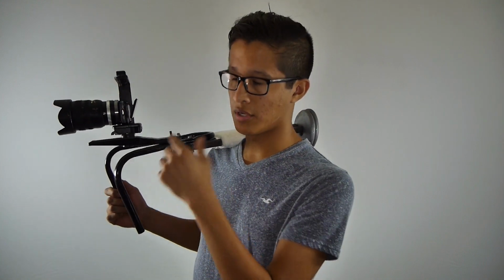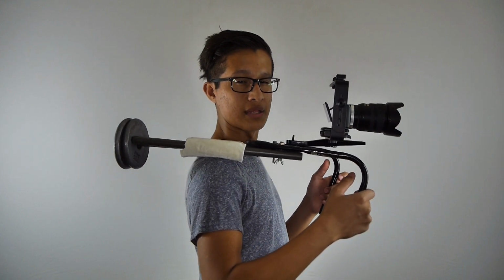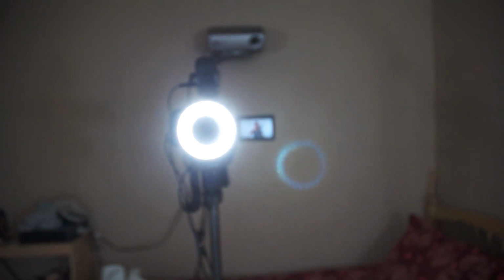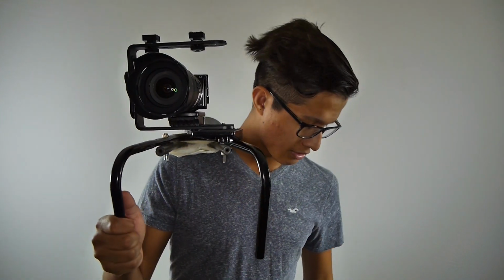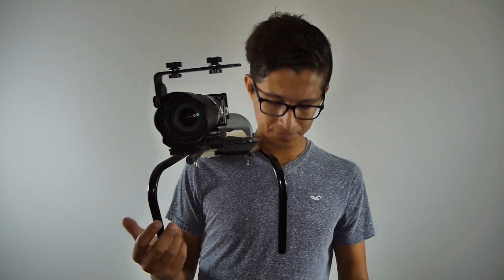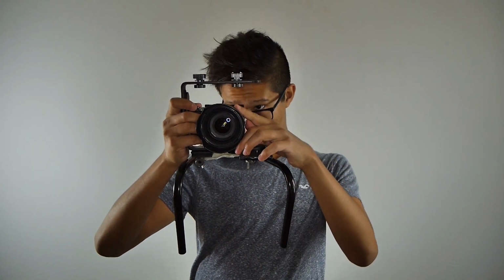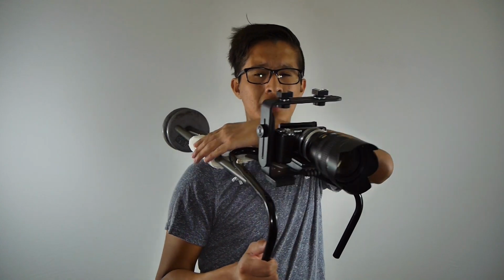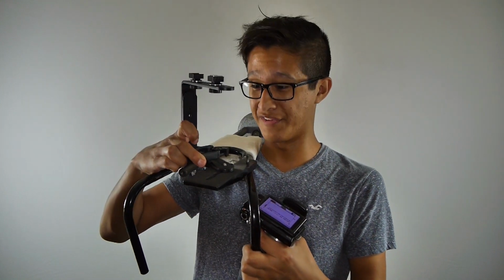DIY Shoulder Rig Review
For run and gun video and production. I used this for my Sony and Panasonic.